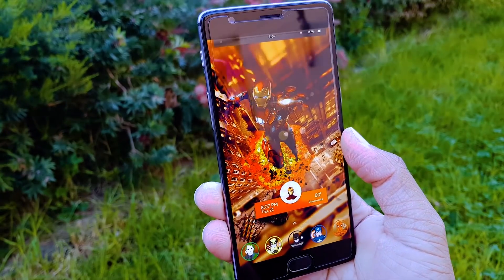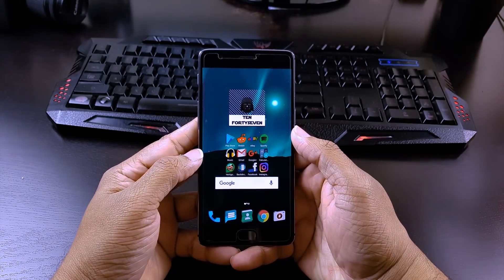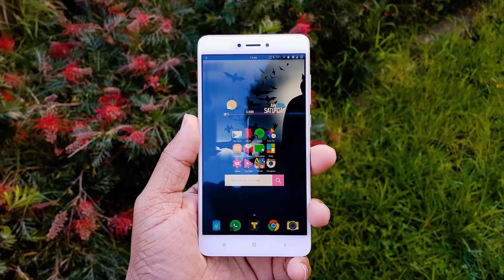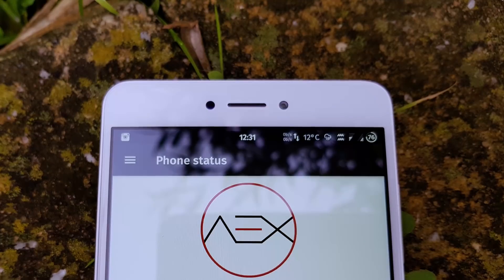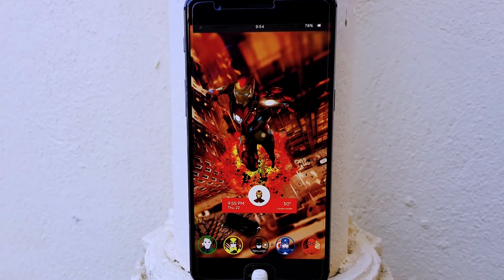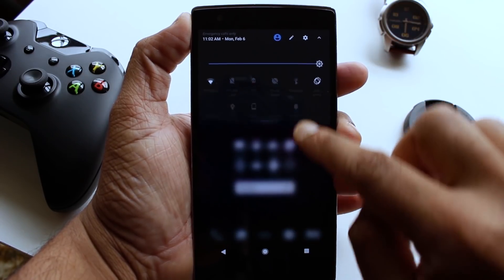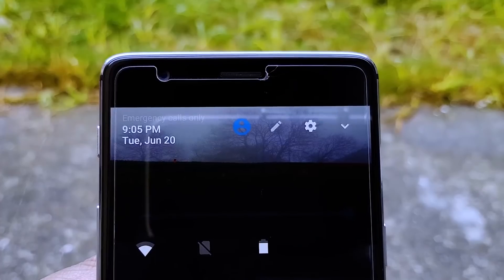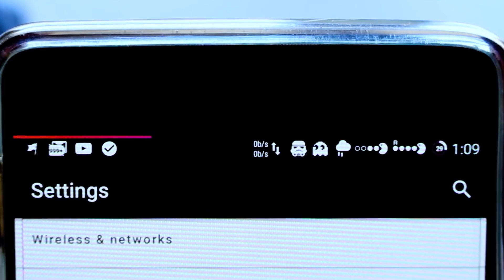Top 5 BEST New Custom ROMs ! (Flasholic Special)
a list for top 5 best android custom roms of 2020
Must watch for flasholics which are best top 5 custom rom for andoroid 2020

Checkout Other Awesome Roms